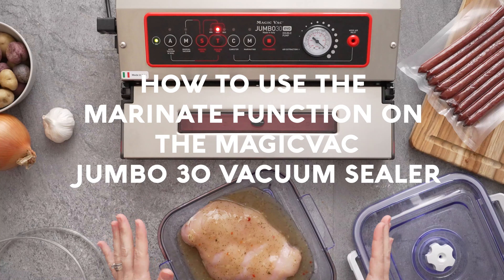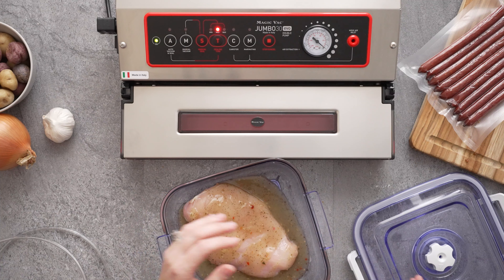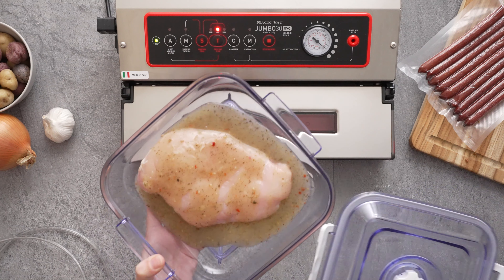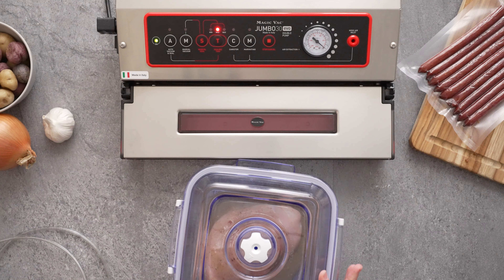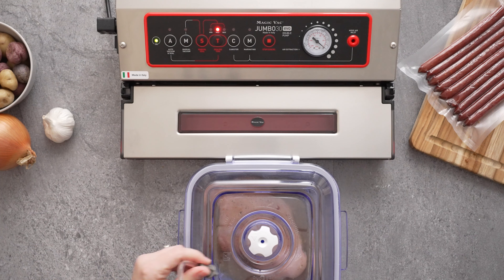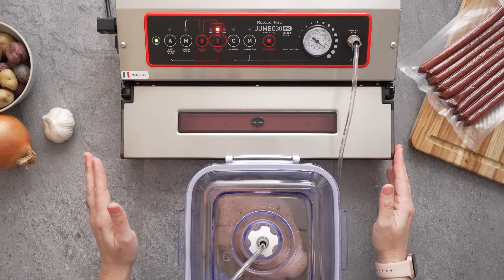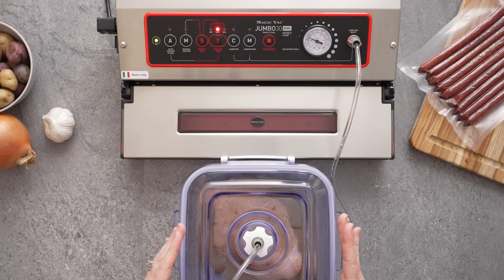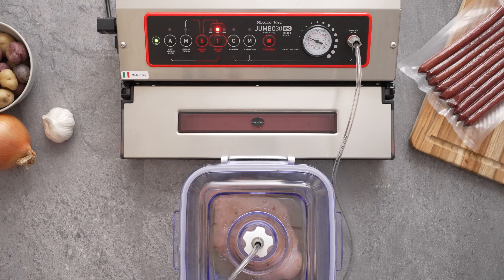How to Use the Marinate Function on the Magic Vac Jumbo 30 Evo Plus Vacuum Sealer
Watch this video to see how easy it is to marinate proteins using the Magic Vac Jumbo 30 Evo Plus Vacuum Sealer

Also, don't forget to turn on the bell to get notified for future uploads!